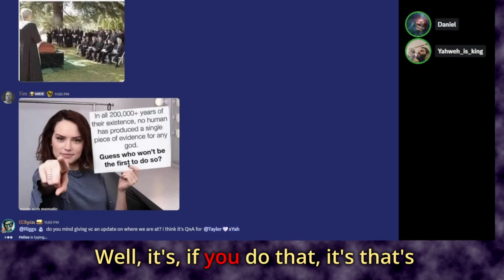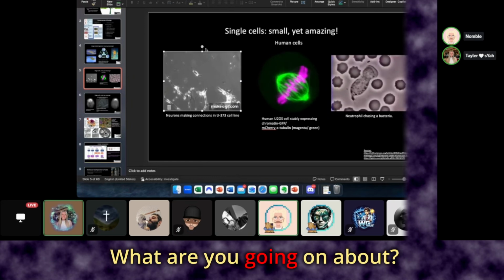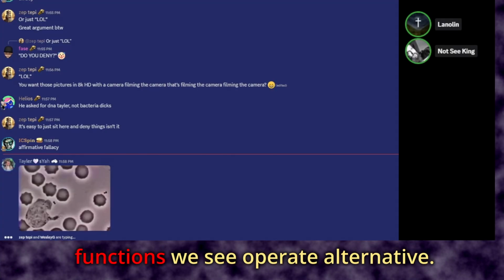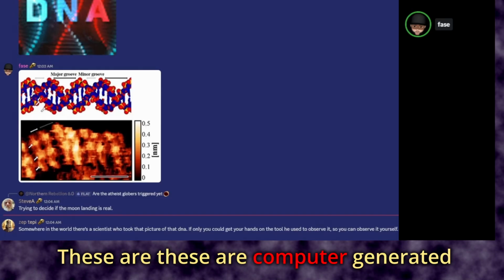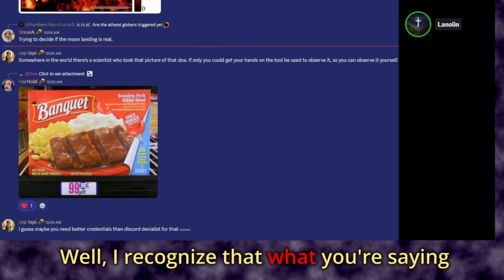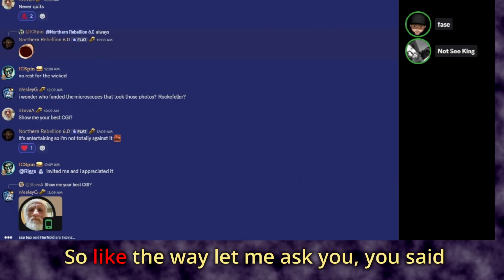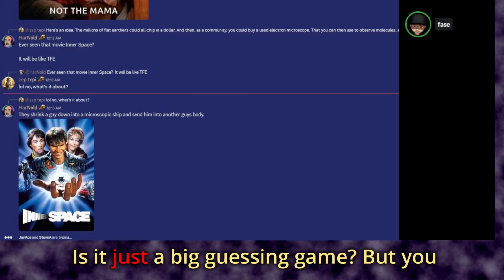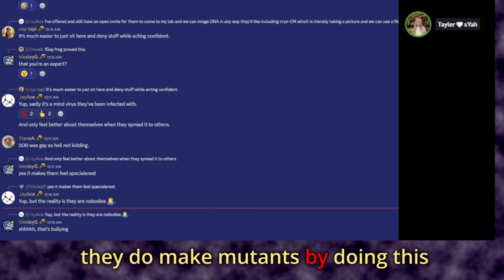Human Cells Don't Exist